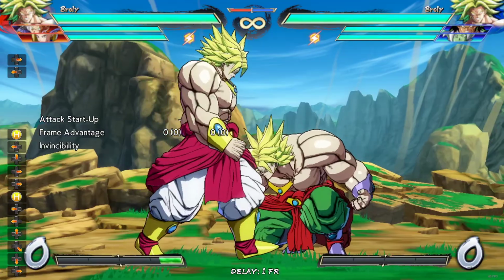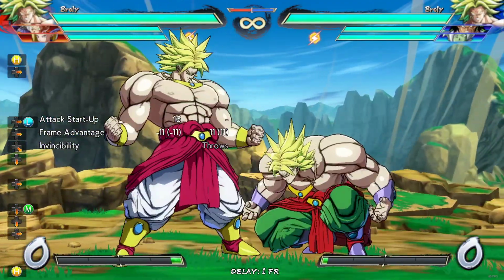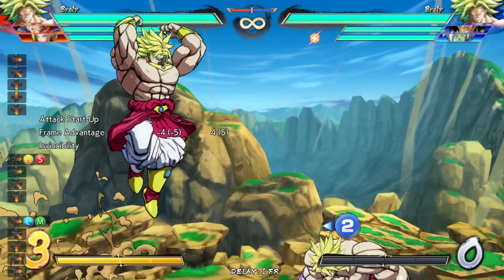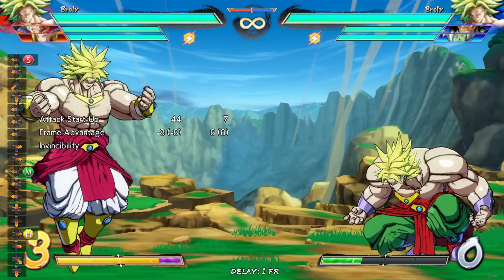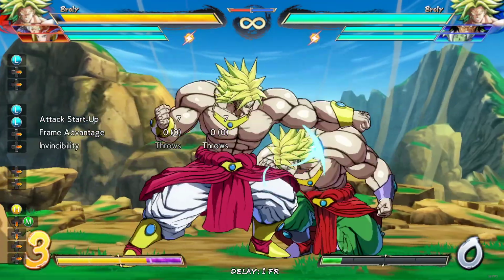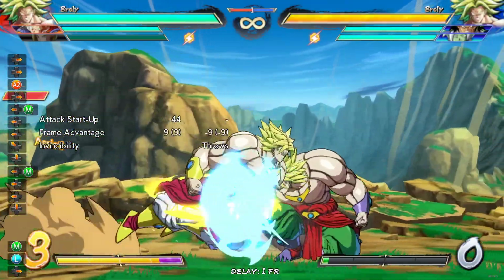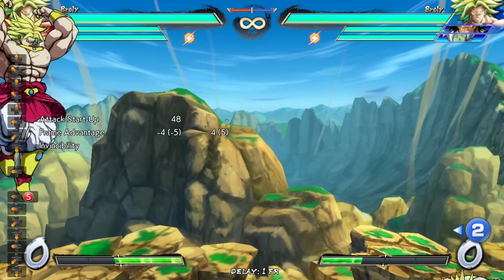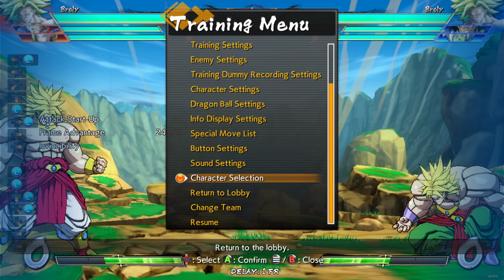[DBFZ] A Case Study - Broly (v1.24)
A simple case study into Broly for those unsure to trial the character, fighting against or just curious.

The Crybaby Demon of Destruction. Legendary. If only Goku kept quiet this threat would not be unleashed!

Twitch.tv/rmz01
Twitter.com/rmz_uk